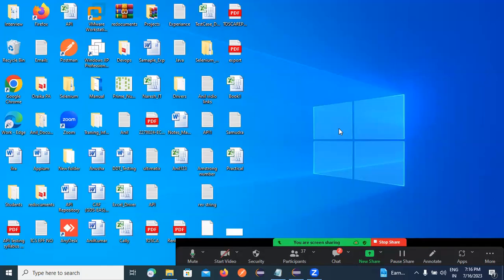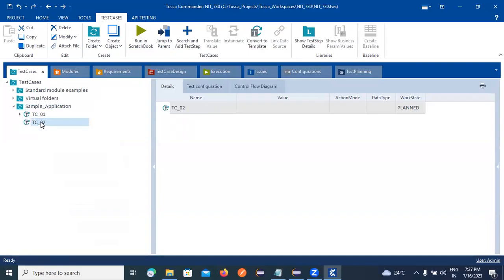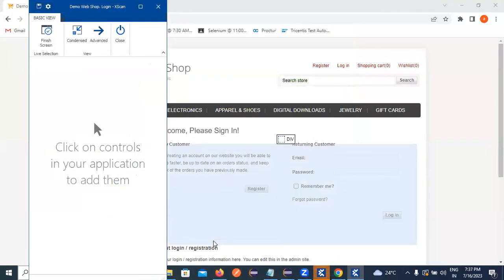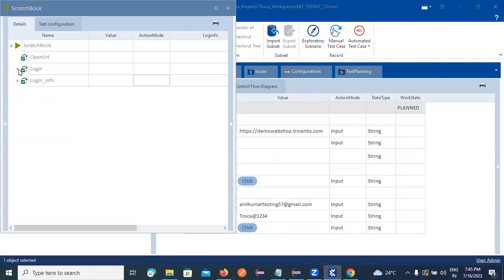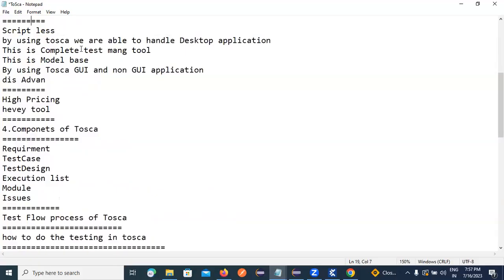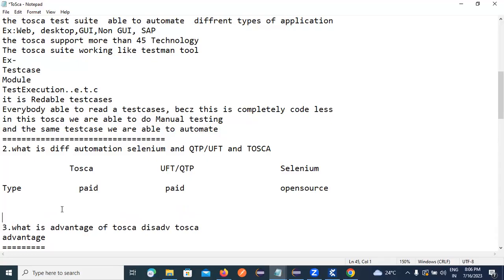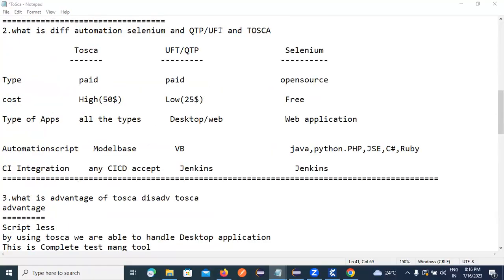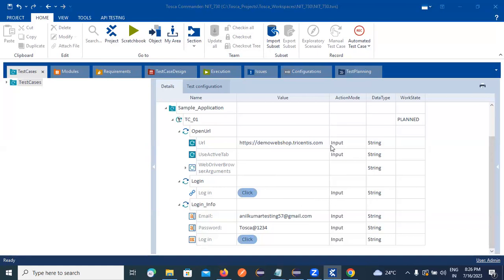Tosca QA Tools Session 04